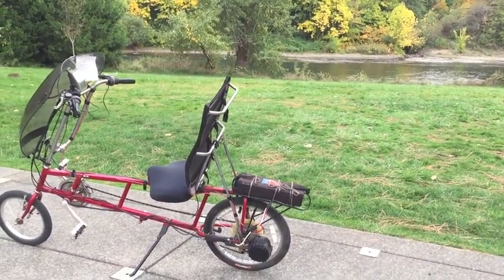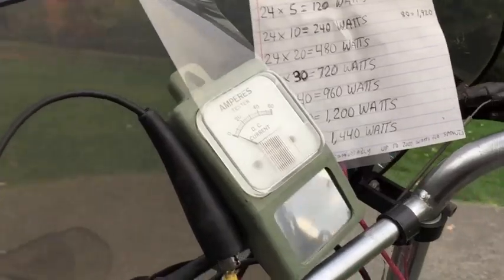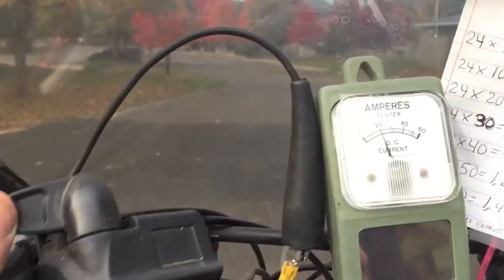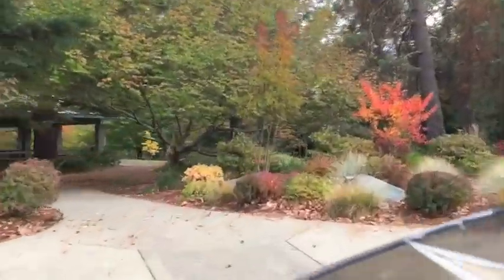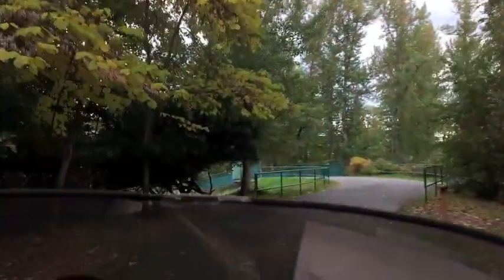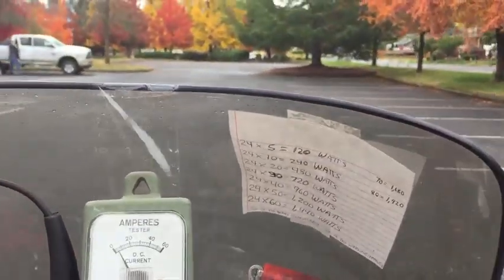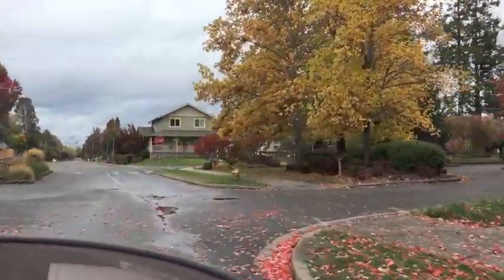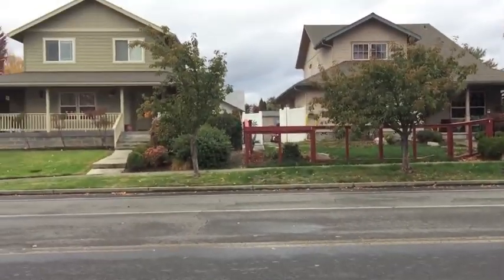Electric bike power consumption test.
I recently bought an electric bicycle and thought it would be interesting to figure out how much power it consumed as I drove it around the park. Since I bought it second hand, I suspect the batteries are not as strong as they should be, but I still found it interesting to see how much power the bicycle used, and to get an idea how many solar panels I would need to operate this bicycle directly off the sun.